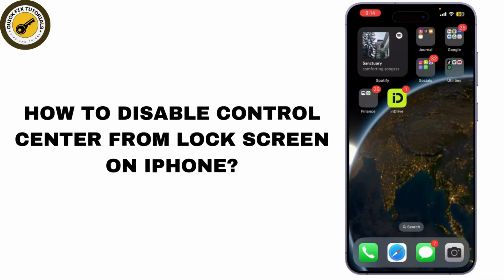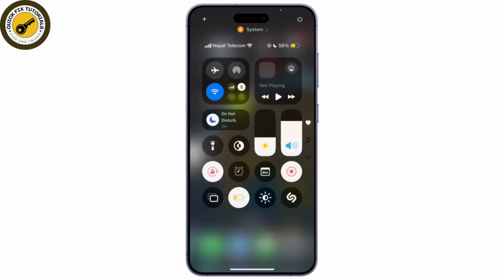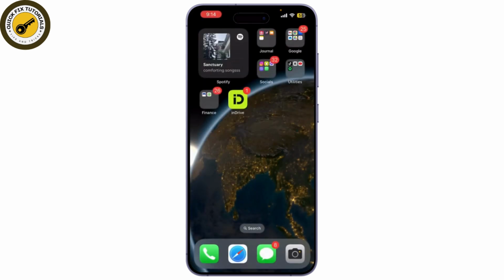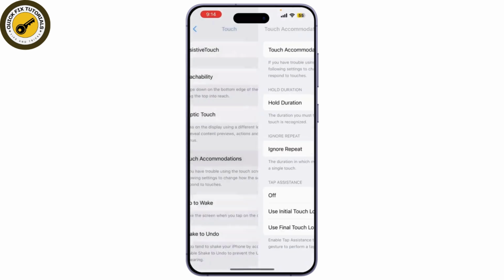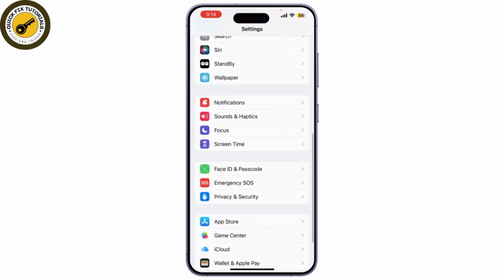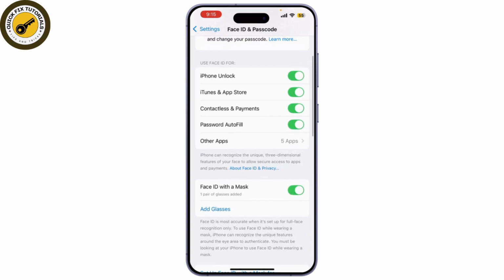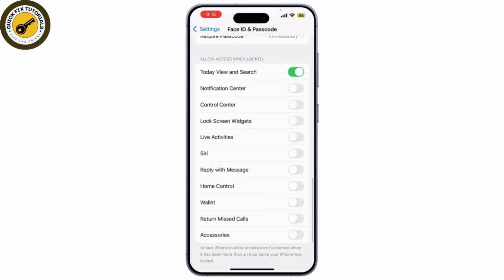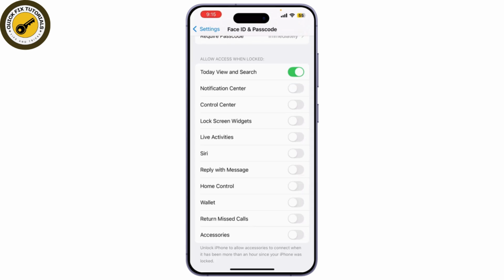How to Disable Control Center from Lock Screen on iPhone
Quick Steps on How to Disable Control Center from Lock Screen on iPhone. Easily Learn How to disable control center on iPhone when locked by following the steps on this video.

In this quick tutorial,  @QuickFixTutorials will show you how to disable the Control Center from your iPhone's lock screen. This feature can enhance your privacy and prevent accidental changes to settings like Wi-Fi and Bluetooth. Whether you have Face ID or Touch ID, I’ll guide you through the simple steps to toggle this setting off. Follow along to secure your device today!

disable control center, control center lock screen, iPhone control center settings, how to disable control center iPhone, iPhone privacy settings

Chapters (Timestamps):

00:00:00 - Introduction
Learn how to disable Control Center from your lock screen for enhanced privacy.

00:00:10 - What is Control Center?
Quick overview of the Control Center and its functionalities.

00:00:20 - Access Settings
Open your Settings app to begin the process.

00:00:30 - Find Face ID/Touch ID Settings
Locate and tap on Face ID and Password or Touch ID and Password.

00:00:40 - Allow Access When Locked
Navigate to the "Allow Access When Locked" section.

00:00:50 - Toggle Control Center Off
Find Control Center and toggle it off.

00:01:00 - Verify the Change
Lock your iPhone and swipe down to check if Control Center is disabled.

00:01:10 - Conclusion
You’ve successfully disabled Control Center from your lock screen!